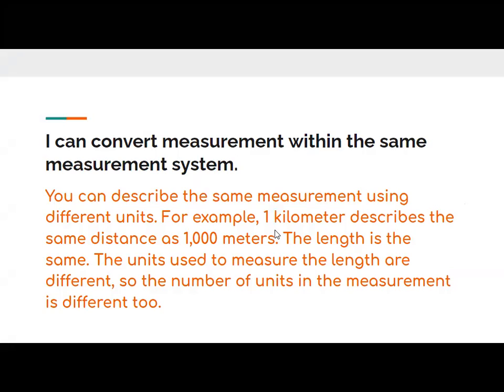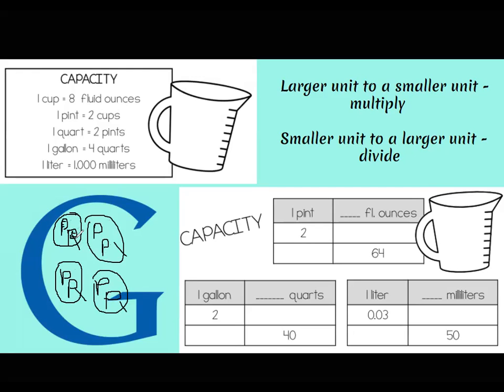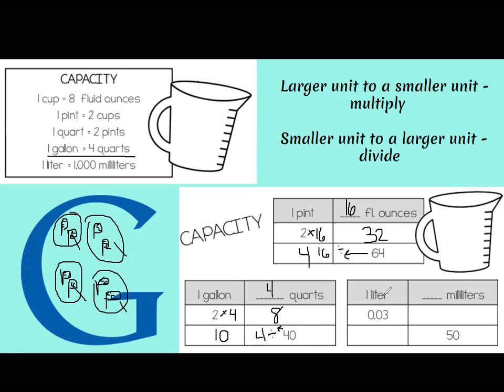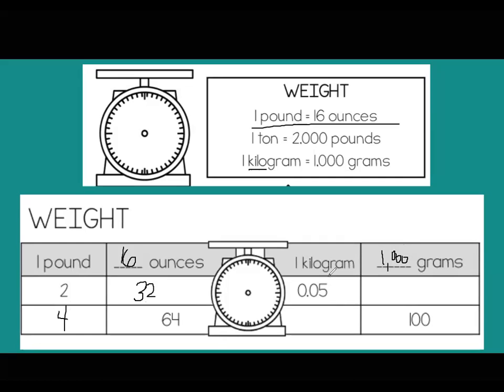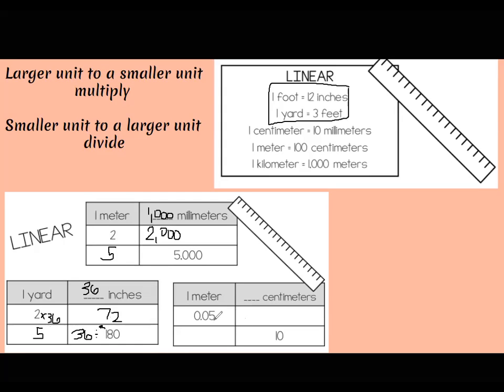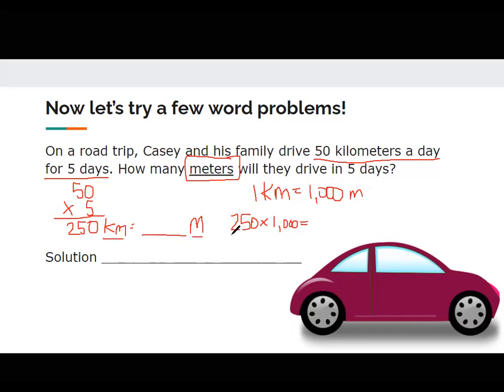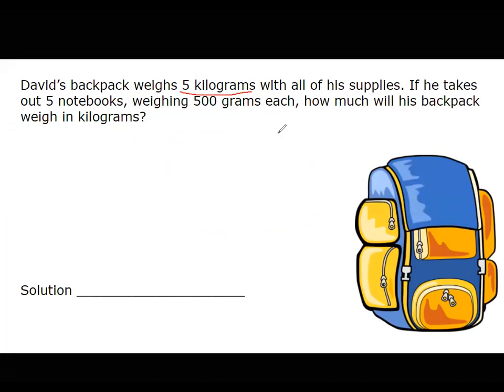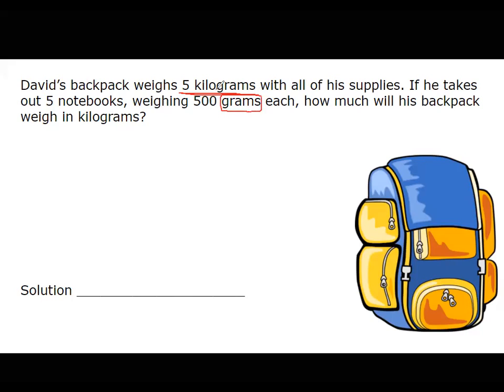Math Grade 5 5.MD.1 Converting Measurements